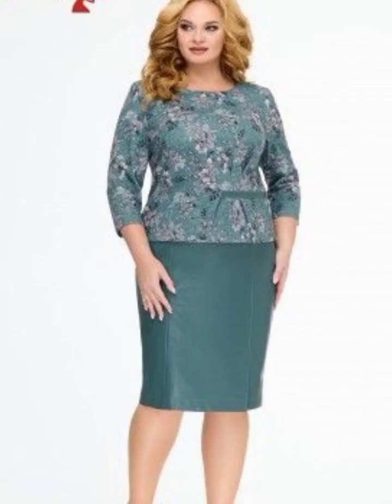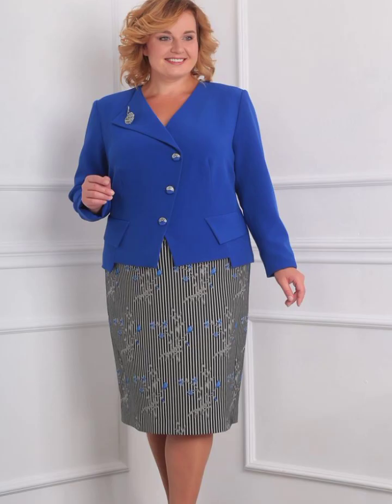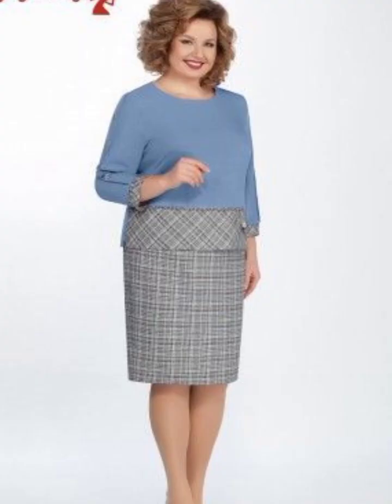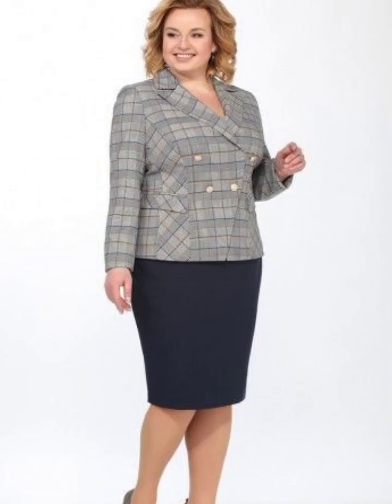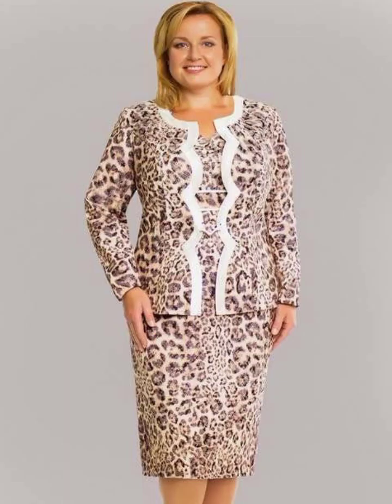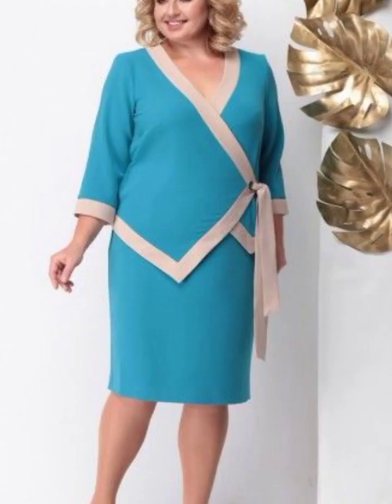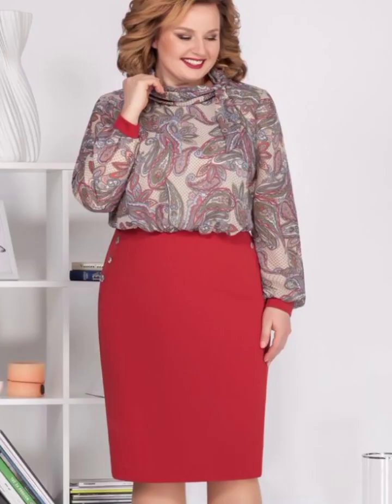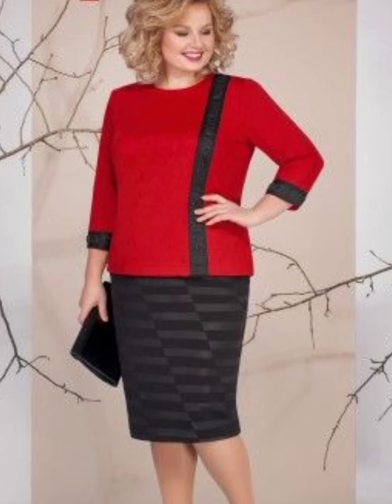Mother of the bride in bodycon style party wear outfit business women dress 2023